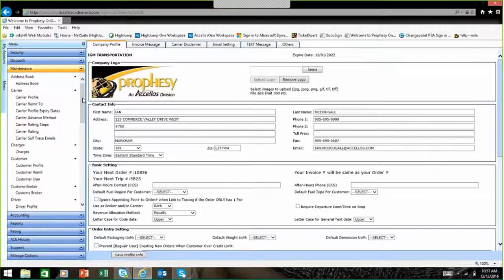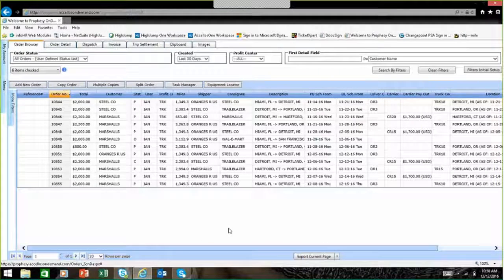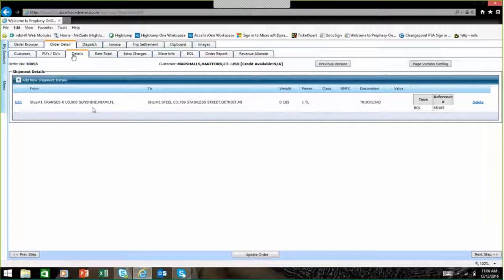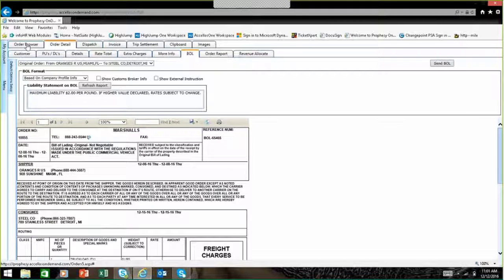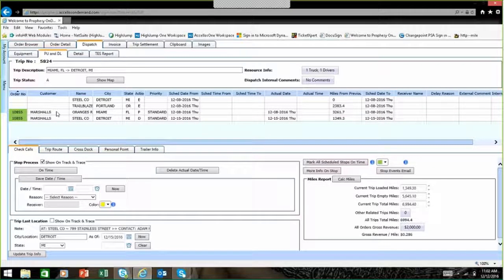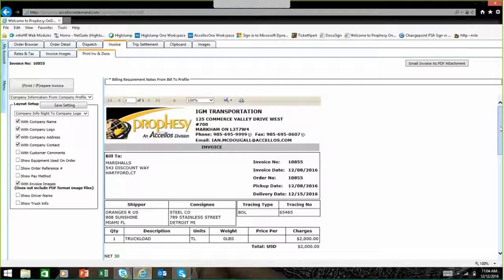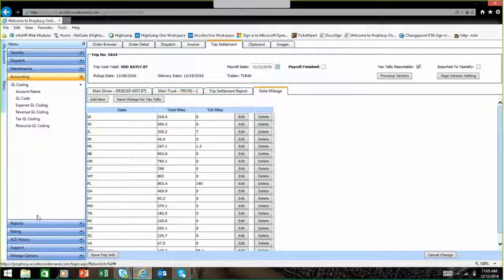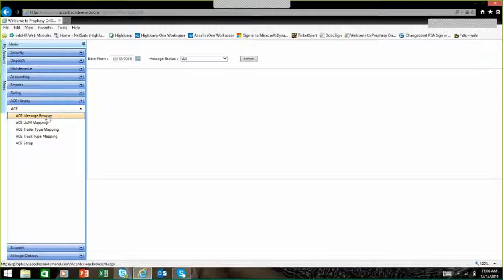Prophesy OnDemand Feature Walkthrough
This is an in-depth walkthrough of the major features of Prophesy OnDemand, HighJump's cloud-based dispatch software for small trucking and brokerage companies.